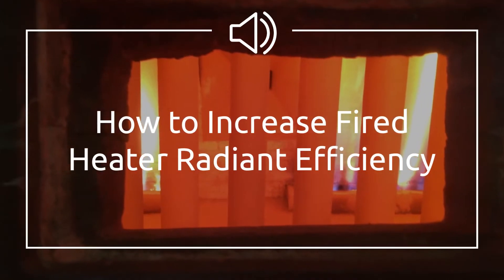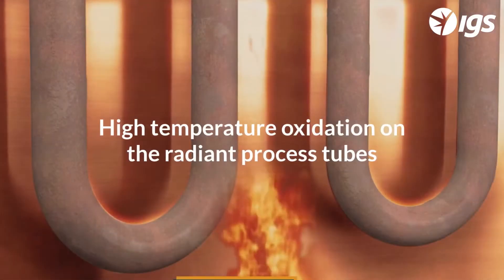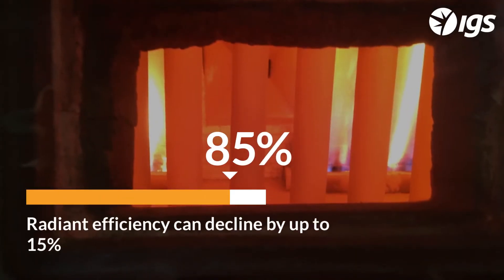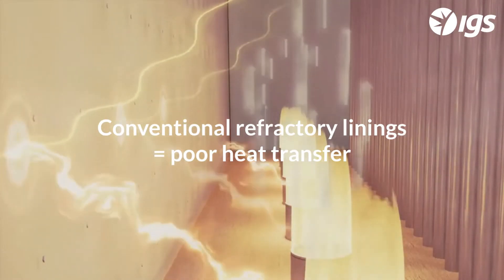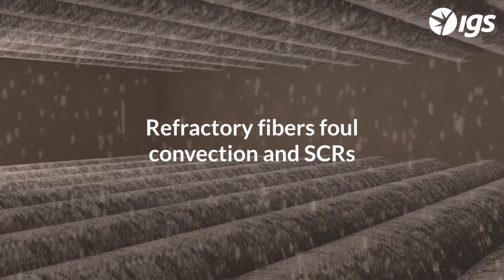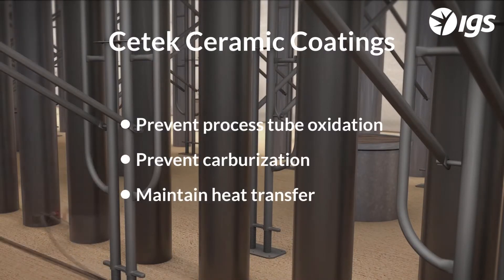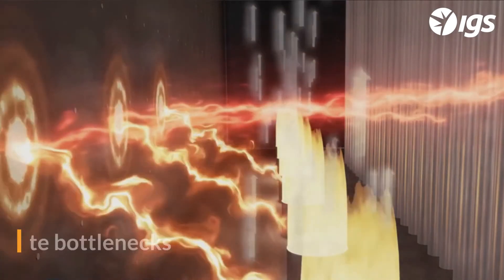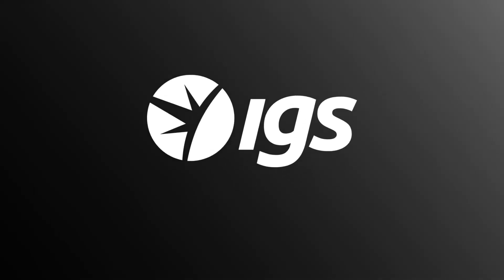Fired Heater Radiant Section Causing Production Limitations?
Cetek Ceramic Technologies have been applied at more than 200 refining/ chemical processing sites around the world. Cetek has been developed by pioneers in the ceramic coating industry to improve and sustain the efficiency of heat transfer in fired heaters. Facilities that choose to apply Cetek can expect long-term performance and significant ROI.

Pre-qualified Results, Every time.
As an integral and unique part of IGS’ Cetek Ceramic Coating service, a complimentary technical evaluation is performed on all fired heaters before a proposal is provided.

What is the Process of a Technical Evaluation?
Data is collected by IGS technicians from the plant. It comprises an IR Thermography inspection completed by IGS with operating data corresponding to the precise time and date of the IR inspection.

To determine how close current operating conditions are to design, complete design specifications are required, together with general arrangement drawings of the fired heater.

What Does the Technical Evaluation Provide?
Assurance that the Cetek application will enhance performance
Expected improvements in heat transfer efficiency
Projected fuel consumption savings
Projected CO2 and NOx reduction
Return on Investment (ROI)/ Payout calculation
The evaluation can also project further, more reaching benefits in flexibility of operation, such as C5 + RONC Octane increase at current production/firing rates and potential for leaner feedstock flexibility, or lower cost naphtha.